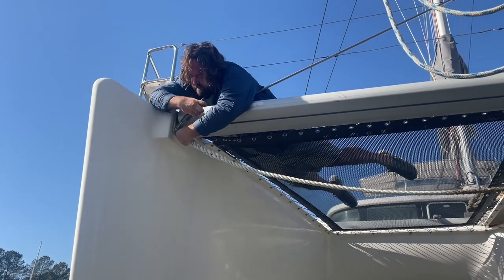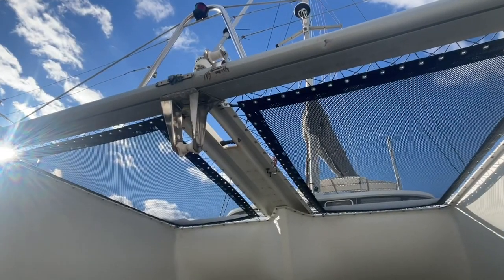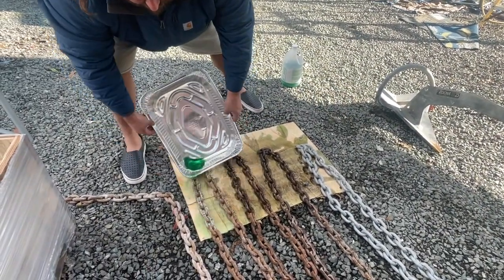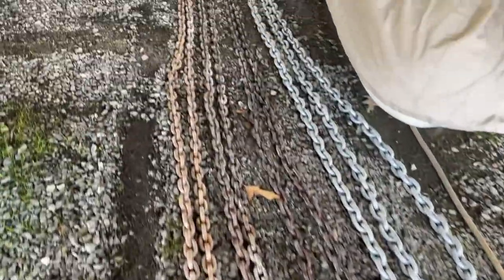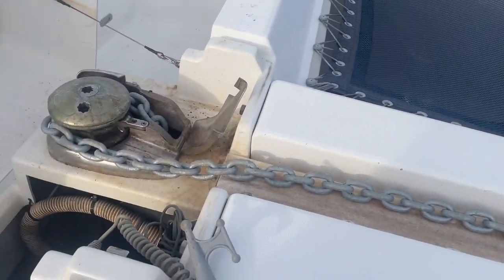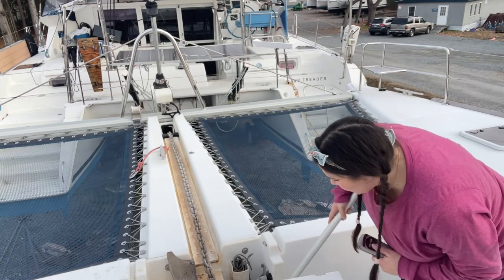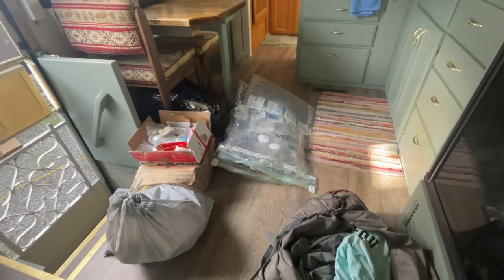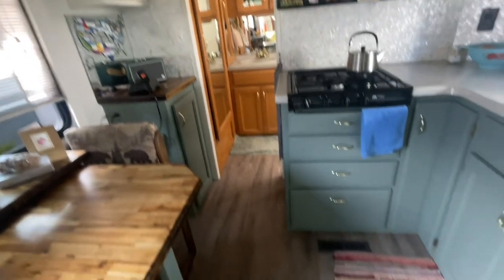Anchor Chain + Bridal Update Ep.97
We’re starting to cross items off our to do list before we can get in the water. This week we are working on adding length to our anchor chain as well as painting length markers. Aside from organizing the RV and boat we are also replacing the bridal.